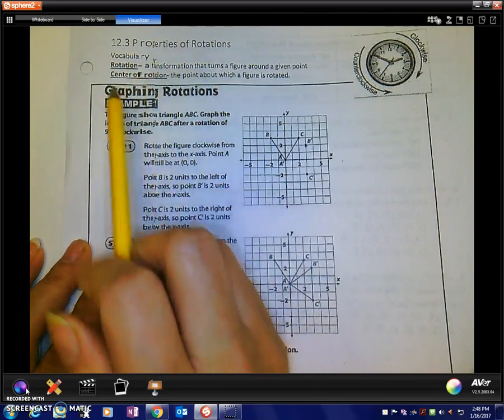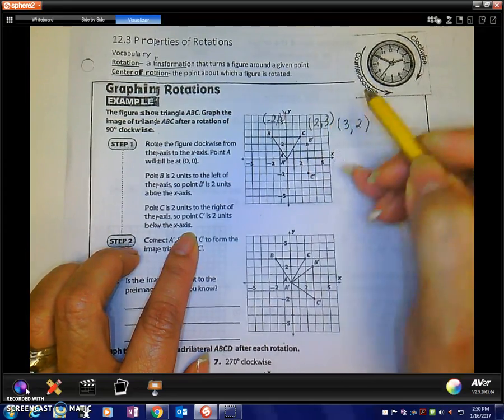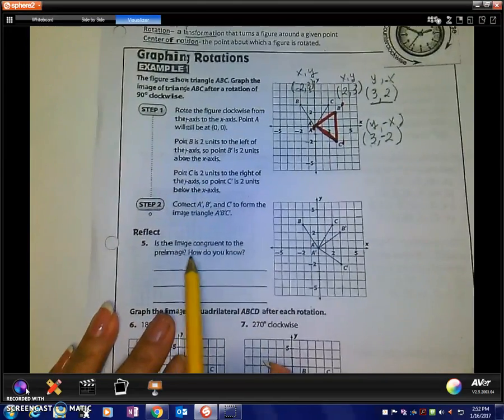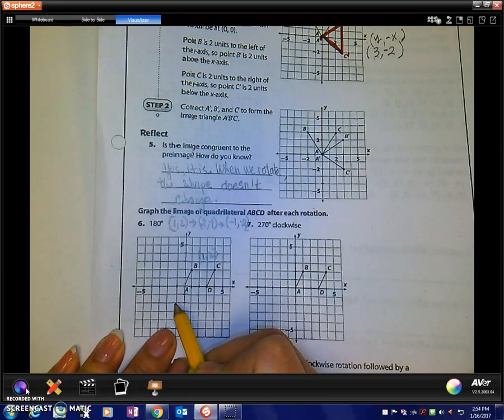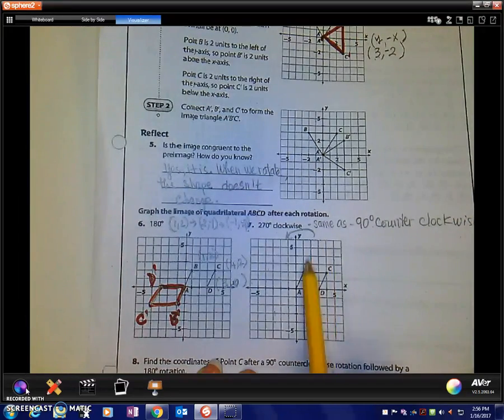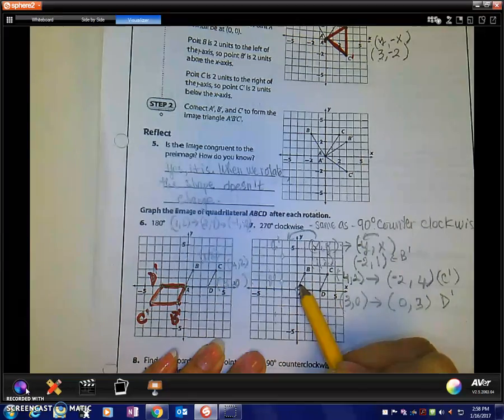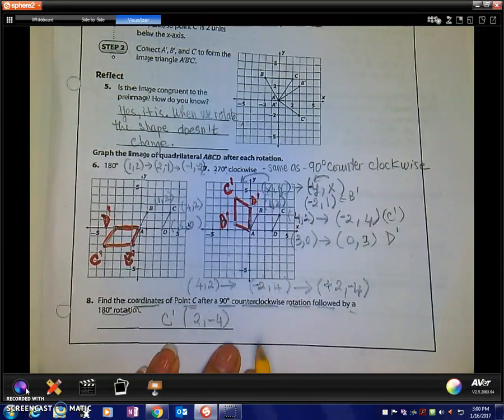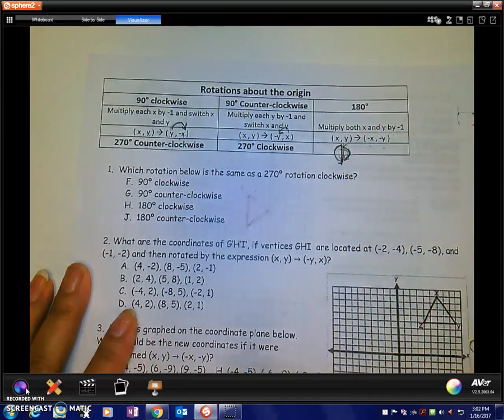12 3 Properties of Rotations